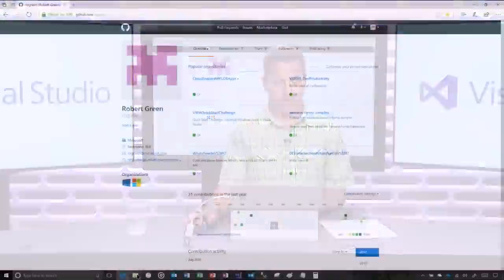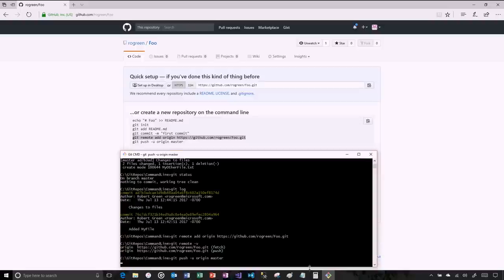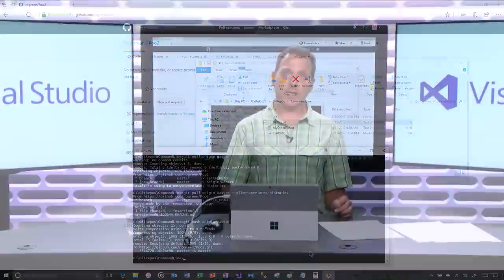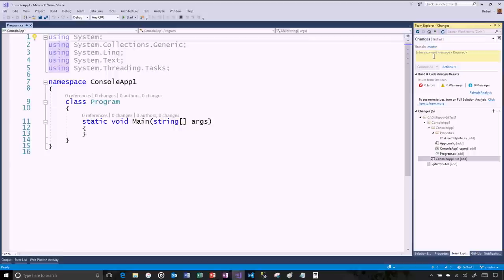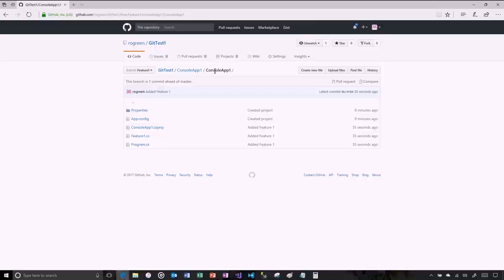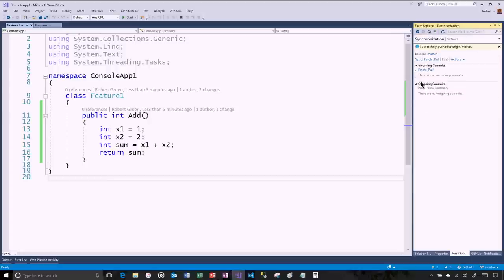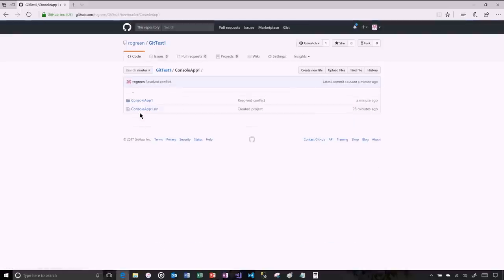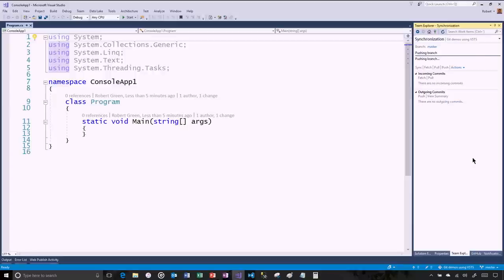Git Fundamentals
Git is a free, open source distributed version control system. It has become wildly popular as a way to not only manage source code, but also as a way of sharing code with others.

In this episode, Robert demonstrates the basics of using Git. In the first 20 minutes, you will get familiar with repos, committing changes, branching, merging and pull requests. Then you will see how to work with Git in Visual Studio [21:15] and how you can store your code in both GitHub and Visual Studio Team Services [52:00].